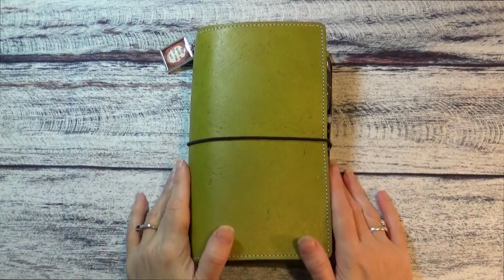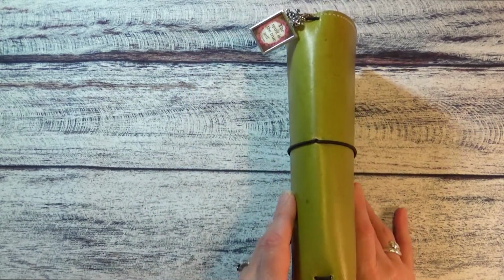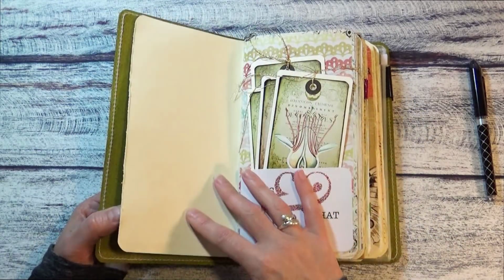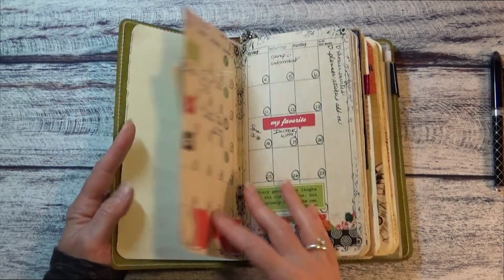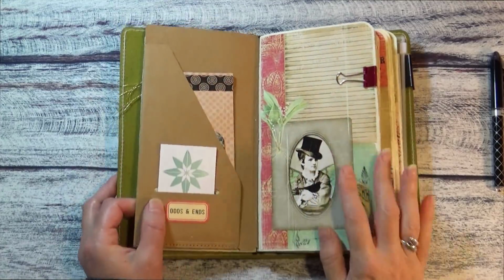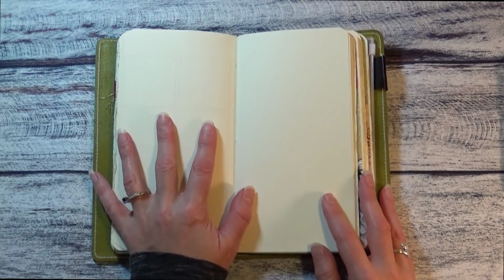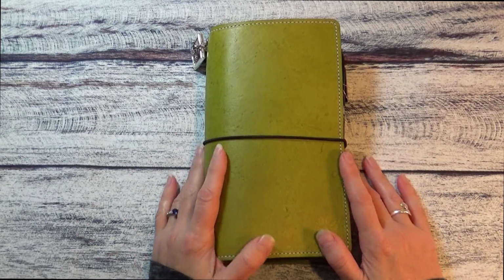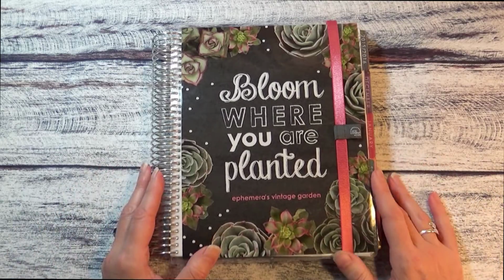'Planning My Planners' Part 1 - Daily Foxydori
1) Foxydori on Etsy